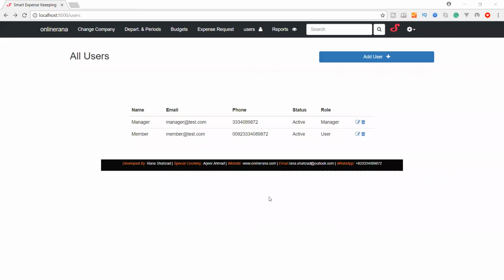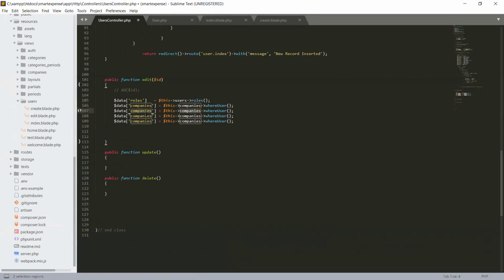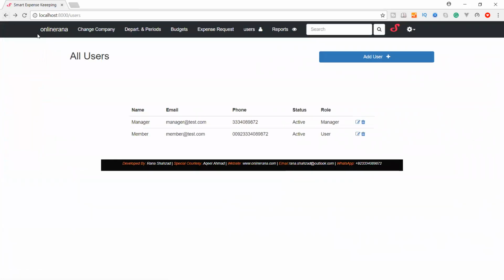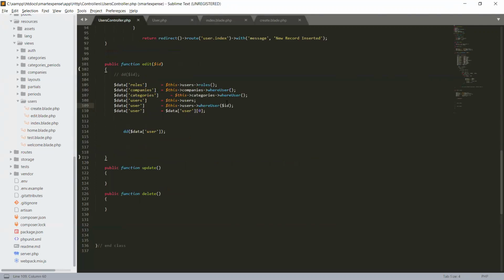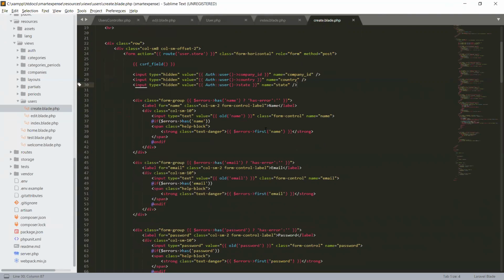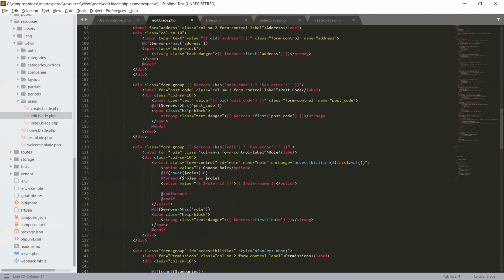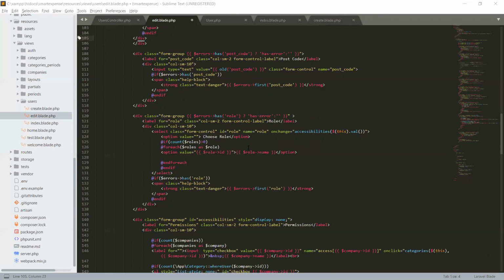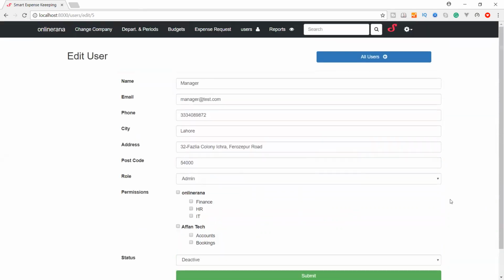101-Laravel Application | Laravel Project | ACL | Edit User A